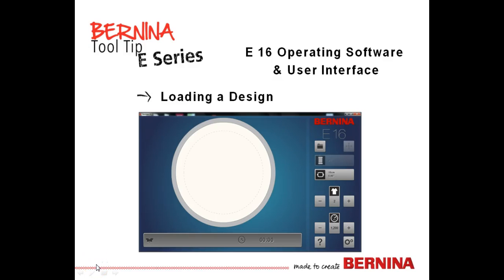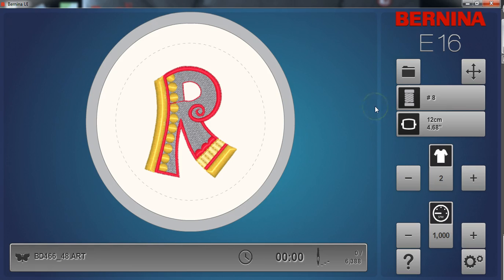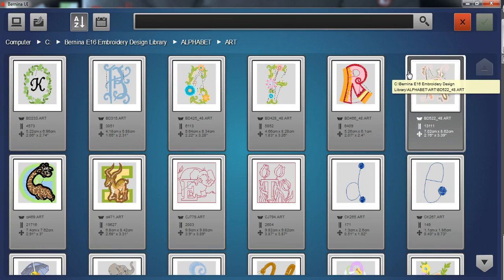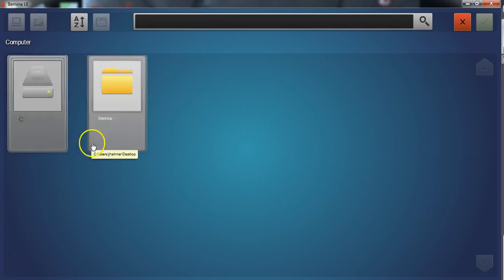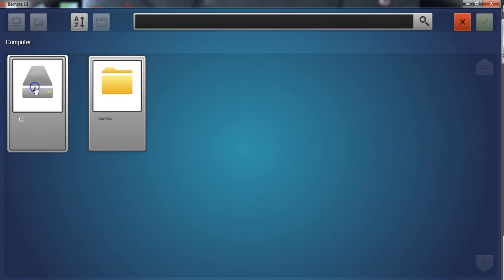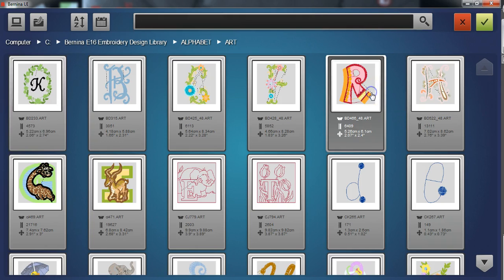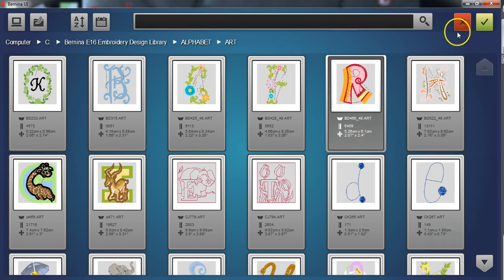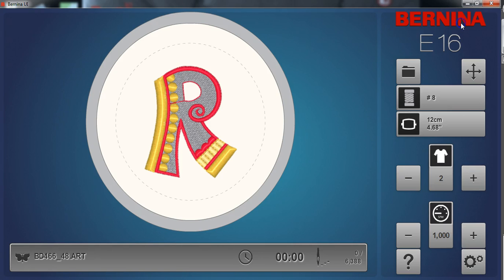BERNINA E 16 - Tool Tip - Loading a Design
View this BERNINA E 16 Tool Tip to see how to load a design in the BERNINA E 16 User Interface.